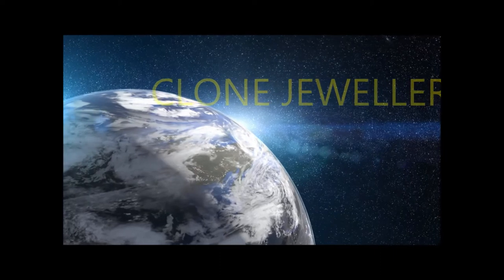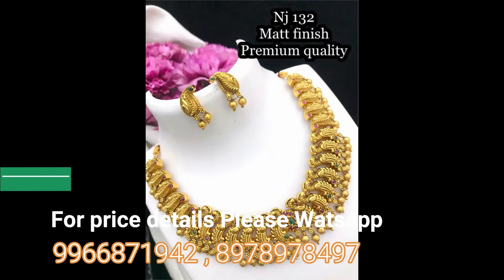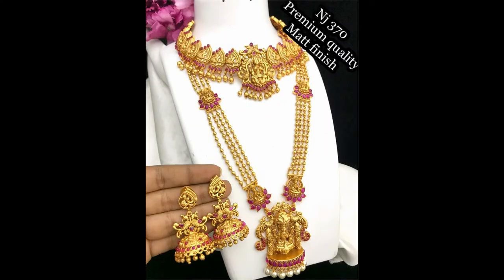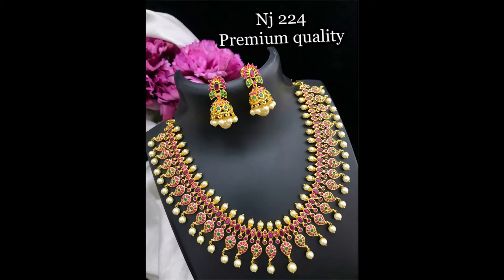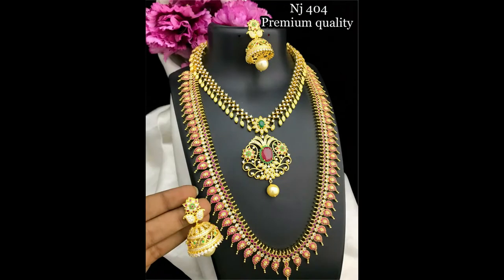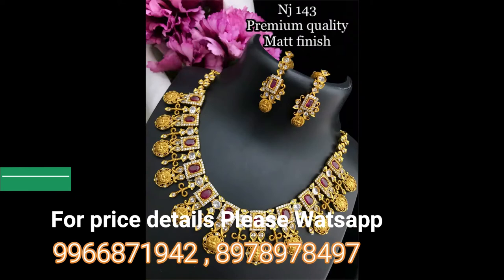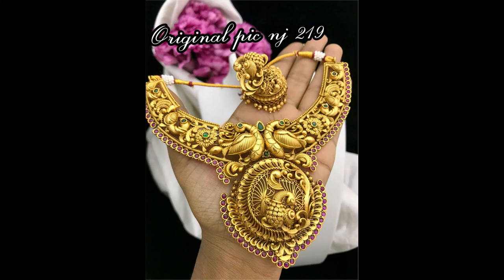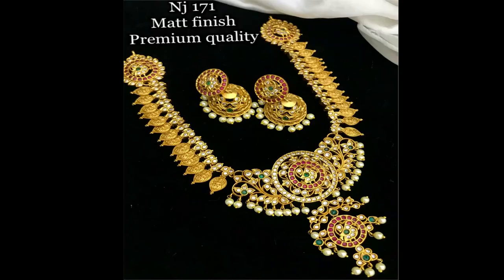new arrival one gram gold || matt finish necklaces,earings,venkies,long haram designs for best price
A neckband is an article of adornments that is worn around the neck. Neckbands may have been probably the soonest kind of decoration worn by humans.[1] They regularly serve stylized, strict, mystical, or funerary purposes and are likewise utilized as images of riches and status, given that they are usually made of valuable metals and stones.

A choker is a skintight neckband worn around the neck.Chokers can be made of an assortment of materials, including velvet, plastic, dabs, latex, calfskin, metal, for example, silver, gold or platinum, and so forth. They can be decorated in an assortment of ways, incorporating with sequins, studs, or a pendant.

Chokers were additionally later worn in the First Century A.D. They are referenced in the Talmud, book Shabbat, part 6[2] as a typical ladies' accessory.[relevant? – discuss]

Verifiably, it was related with high design, however could take on various implications under various conditions. In 1798, during the French Revolution, ladies wore red strips around their necks to give proper respect to the individuals who met their demise at the guillotine.[3] The lace could be worn around the neck, or another style came as a X around the shoulders and back.[4]

Ballet dancers and the privileged in the late nineteenth century normally wore specific kinds of chokers. Notwithstanding, at that equivalent time, the late nineteenth century, a plain, dainty, red, or dark lace choker had connections to prostitution, as found in Manet's Olympia (1861).

The nineteenth century style for expansive chokers arrived at its top around 1900 to a limited extent because of Queen Alexandra of the United Kingdom wearing one to conceal a little scar.[5] Chokers were mainstream into the 1920s and again during the '40s as colliers de chien.[3] specifically, the term hound collars or colliers de chien got on, and these structures – joining luxury precious stones, pearls, trim, and velvet – could be viewed as objects of the world class on the grounds that the best sorts were uniquely crafted to accommodate one's neck perfectly.[6][failed verification] In 1944 Life magazine expressed that "a widow design of 40 years back" was being resuscitated by young ladies, outlining the pattern with photographs of models wearing the now dubiously insubordinate "hound collars".[3]

Haram (/h?'r??m, hæ'r??m, h??'r??m, - 'ræm/;[1][2] Arabic: ? ?aram [ha'ra?m]) is an Arabic expression meaning forbidden.[3]:471 This may allude to: either something sacrosanct to which access is taboo to the individuals who are not in a condition of immaculateness or who are not started into the consecrated information; or to an underhanded accordingly "corrupt activity that is prohibited to be finished". The term additionally means something "put in a safe spot", along these lines being what might be compared to the Hebrew idea ? qadoš, and the idea of sacer (cf. holy) in Roman law and religion. In Islamic statute, haram is utilized to allude to any demonstration that is prohibited by Allah, and is one of five Islamic decrees (? ? (al-ahkam al-khamsah)) that characterize the ethical quality of human action.[4]

Acts that are haram are commonly denied in the strict writings of the Quran and the Sunnah class of haram is the most elevated status of disallowance. In the event that something is considered haram, it stays disallowed regardless of how great the aim is or how respectable the reason is.[5] A haram is changed over into a gravitational power upon the arrival of judgment and put on mizan (gauging scales).[6][7] Views of various madhabs can fluctuate essentially in regards to what is or isn't haram.[8]

An earring is a piece of jewelry attached to the ear via a piercing in the earlobe or another external part of the ear (except in the case of clip earrings, which clip onto the lobe). Earrings are worn by both sexes, although more common among women, and have been used by different civilizations in different times.

Locations for piercings other than the earlobe include the rook, tragus, and across the helix (see image at right). The simple term "ear piercing" usually refers to an earlobe piercing, whereas piercings in the upper part of the external ear are often referred to as "cartilage piercings". Cartilage piercings are more complex to perform than earlobe piercings and take longer to heal.[1]

Earring components may be made of any number of materials, including metal, plastic, glass, precious stone, beads, wood, bone, and other materials. Designs range from small loops and studs to large plates and dangling items. The size is ultimately limited by the physical capacity of the earlobe to hold the earring without tearing. However, heavy earrings worn over extended periods of time may lead to stretching of the earlobe and the piercing.